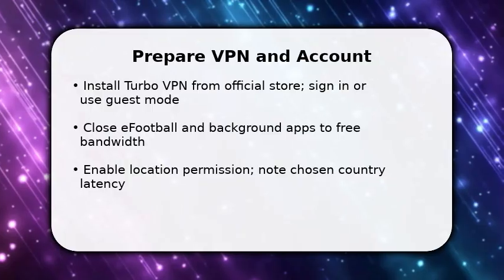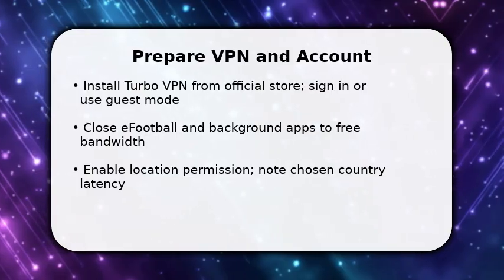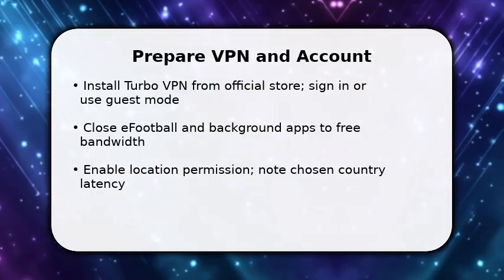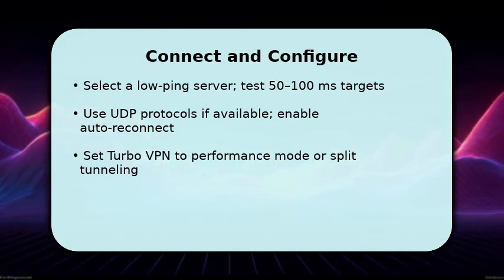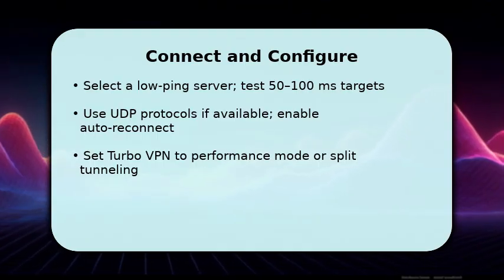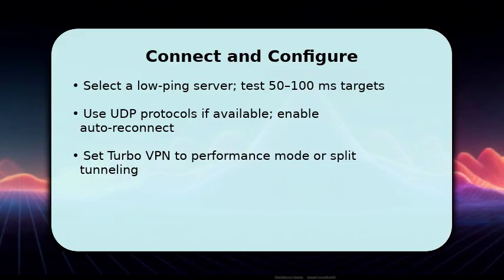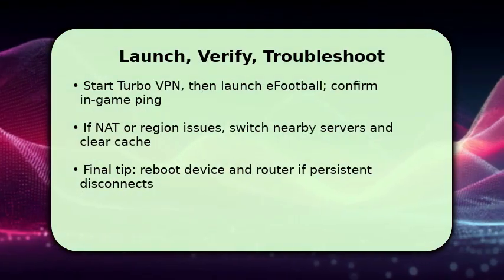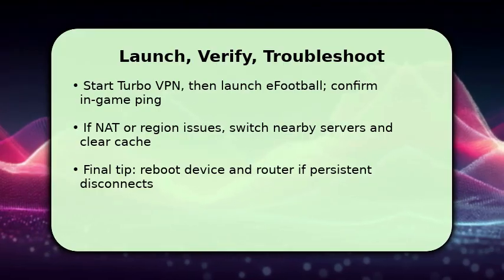How to Use Turbo Vpn for Efootball - Full Guide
How to Use Turbo Vpn for Efootball - Full Guide | 🔒 Surfshark VPN Deal — Stay private and secure. $1.99/mo + 3 Months Free ▸

Discover the secrets to enhancing your efootball experience using Turbo VPN. This comprehensive guide covers how setting up and connecting with this high-speed, secure service can protect player privacy while ensuring fair play across different regions.

Turbo VPN,